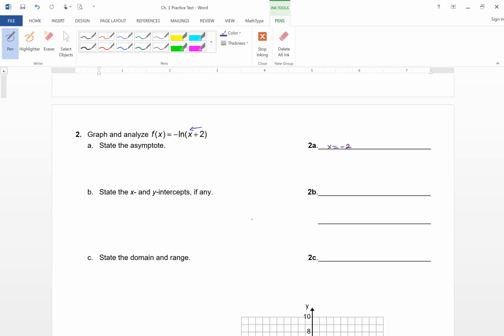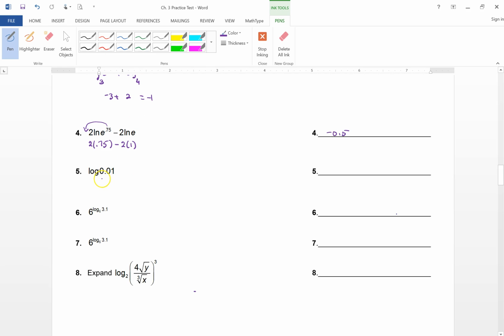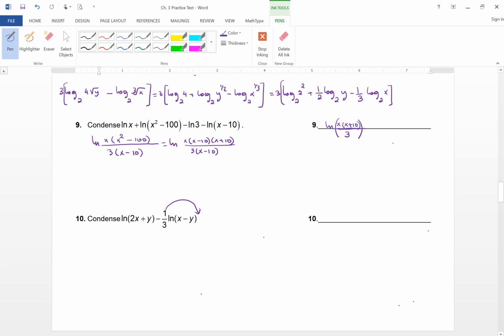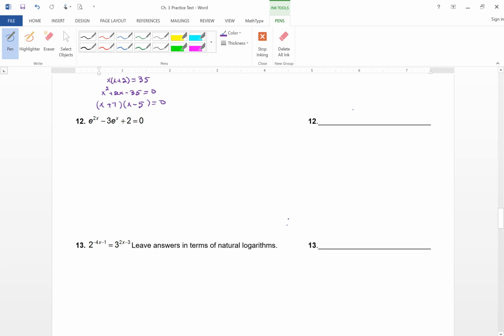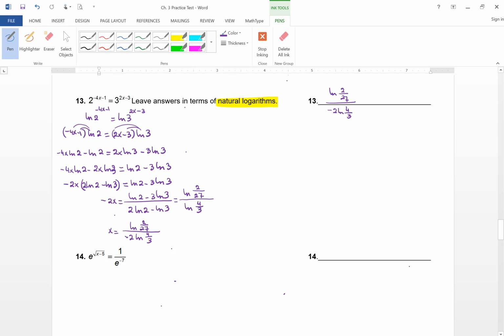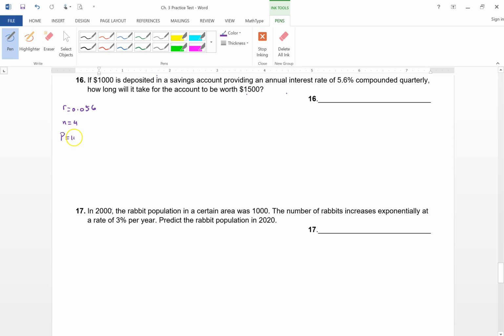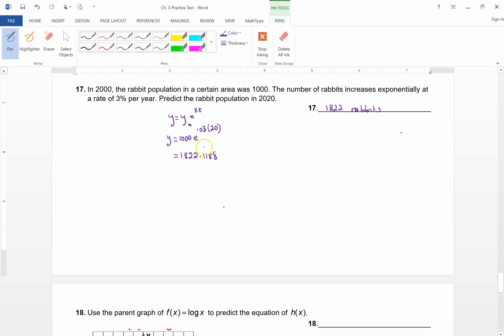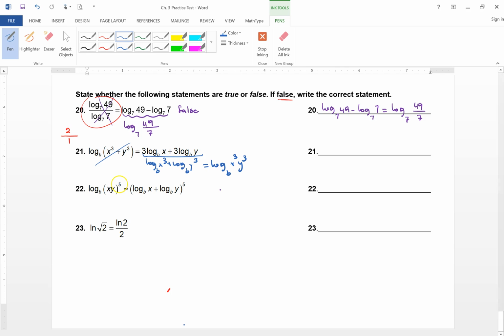Chapter 3 Practice Test